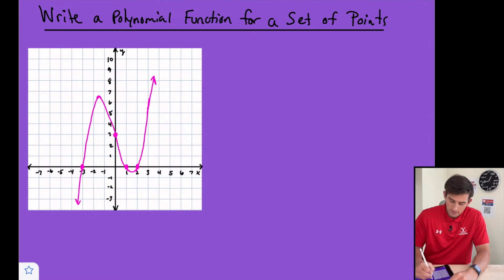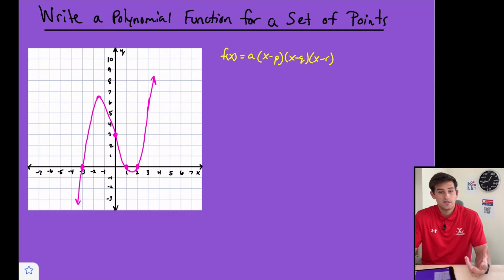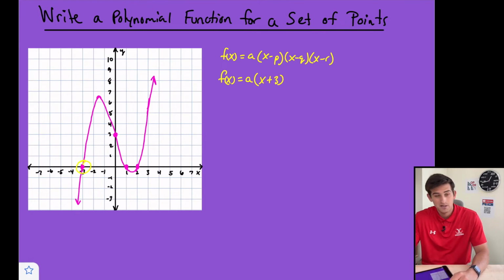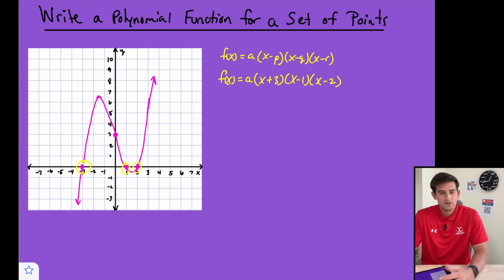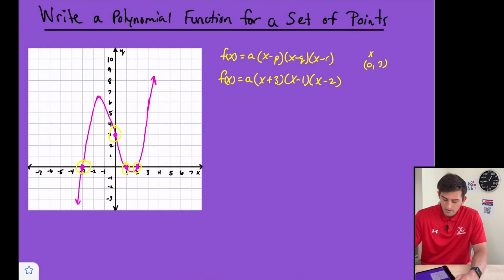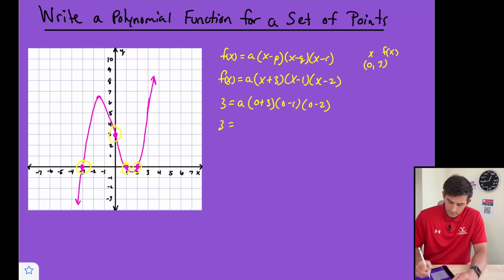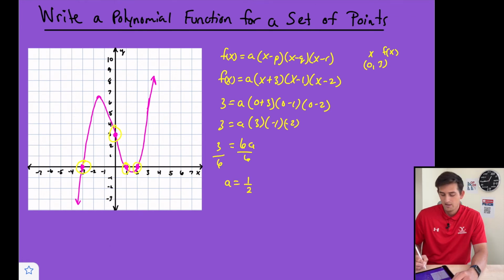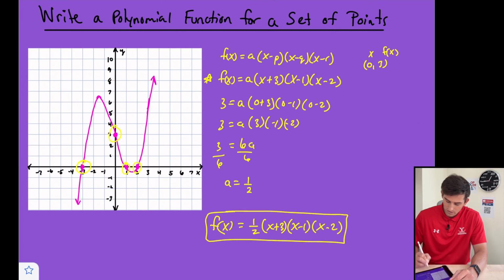Write a Polynomial Function for a Set of Points